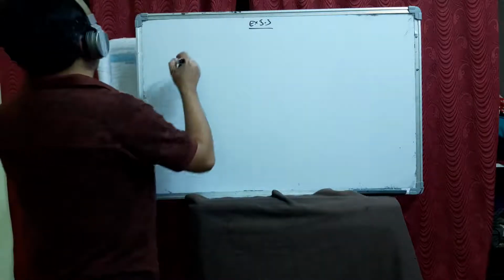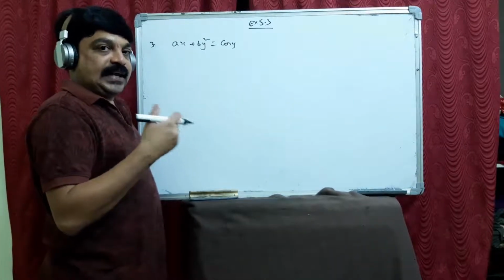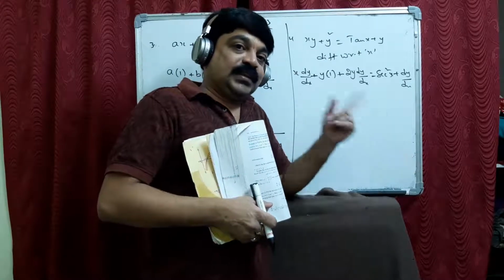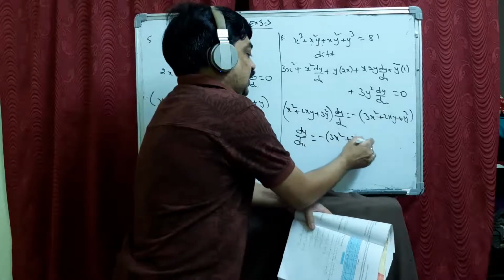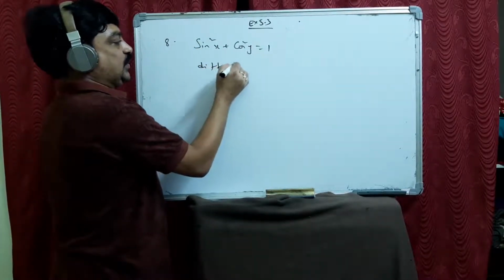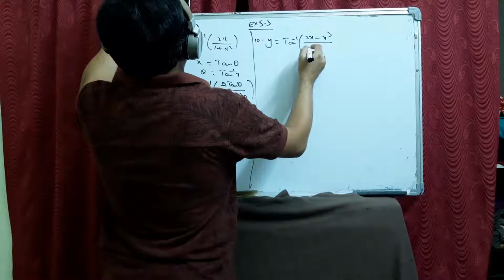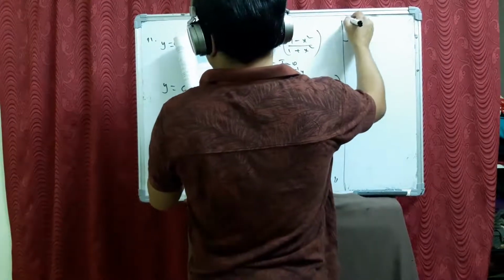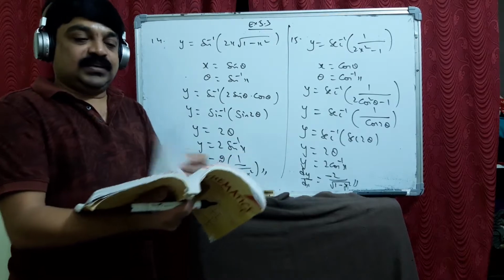CBSE - CLASS 12 - DIFFERENTIABILITY - EX - 5.3